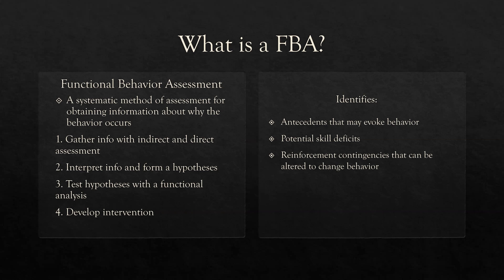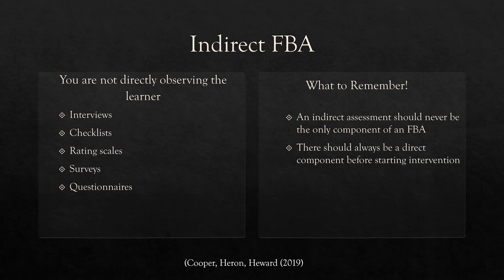Functional Behavior Assessment (FBA) - direct, indirect, functional analysis| RBT® and BCBA® Exam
00:00 Introduction to Functional Behavior Assessments (FBA)
00:42 Functional Behavior Assessment in Applied Behavior Analysis
01:24 What is Functional Behavior Assessment for RBT® and BCBA®
02:54 Types of FBA: indirect, descriptive, functional analysis
04:40 Advantages and Limitations of FBAs
05:46 Descriptive FBAs and Direct FBAs
07:06 Indirect FBA
07:32 Functional Analysis

Hi! Welcome back to BT Exam Review. Today we are reviewing functional behavior assessments (FBA). FBAs include indirect, direct, and functional analysis. Indirect assessments include interviews, surveys, and checklists. Direct FBA include narrative ABC reocrding and continuous ABC recording. Functional analysis include several conditions to identify functions of behavior.